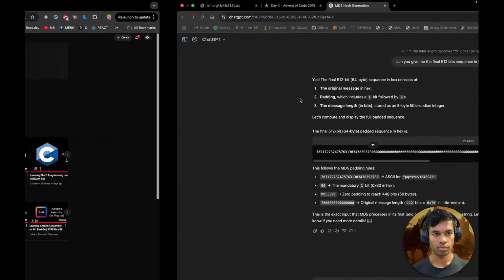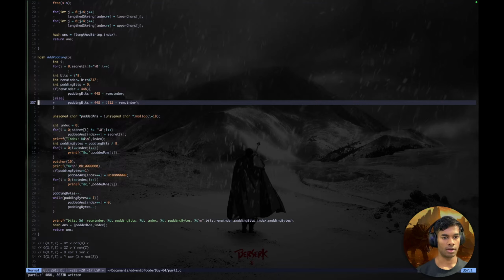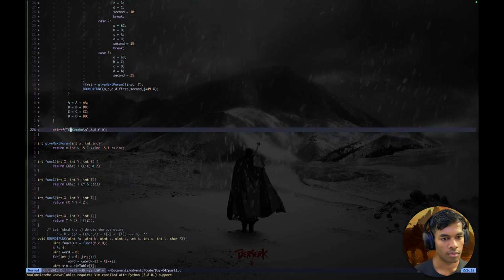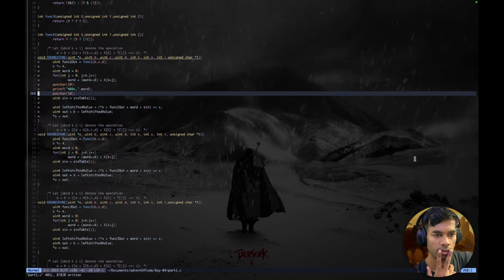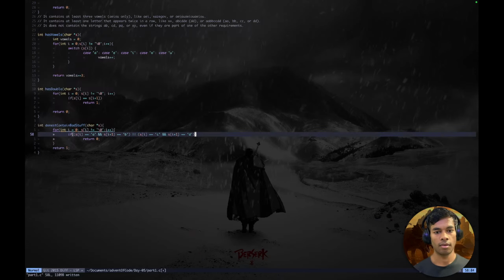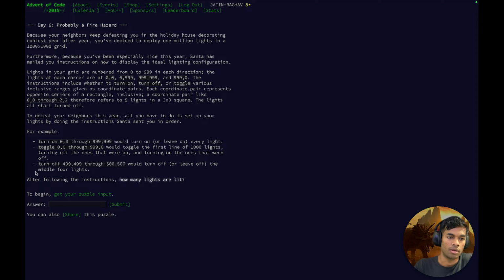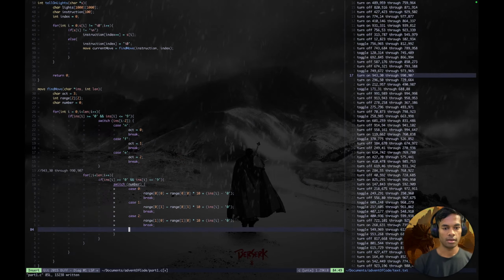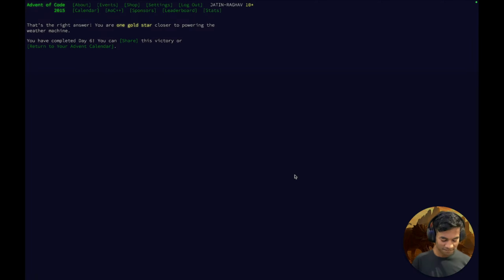Learning The C Programming Language | Advent Of Code | Part-13 | STREAM #44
Learning The C Programming Language Part-13
Advent Of Code
Hehe